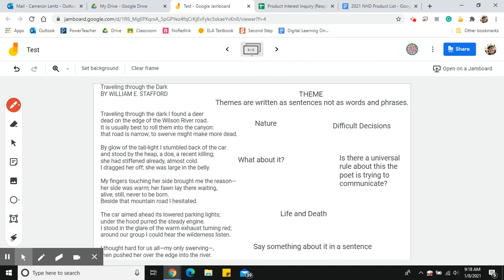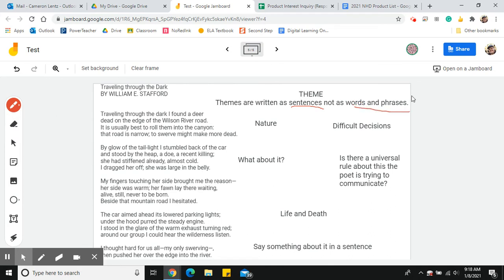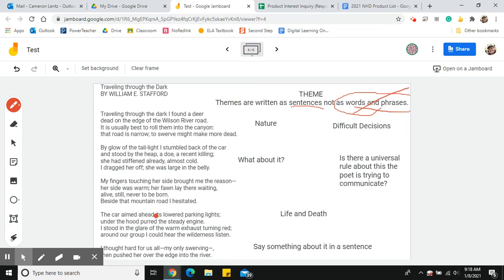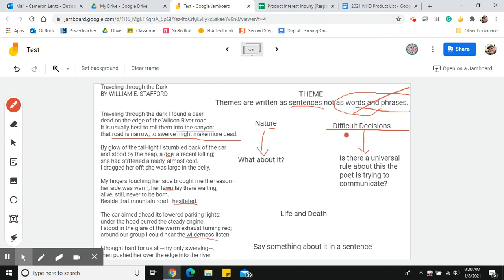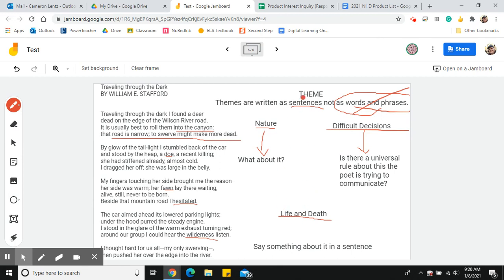Theme Development: Poems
This short video reviews what themes are and are not.